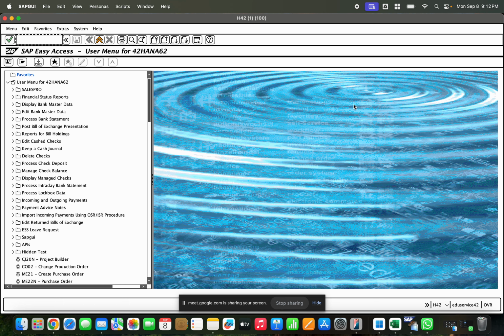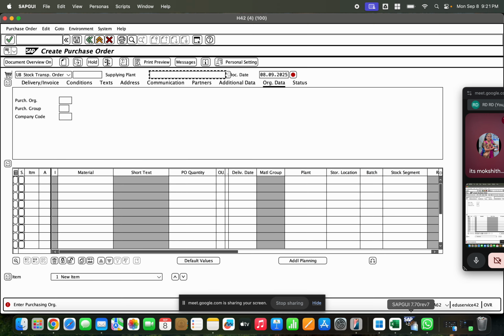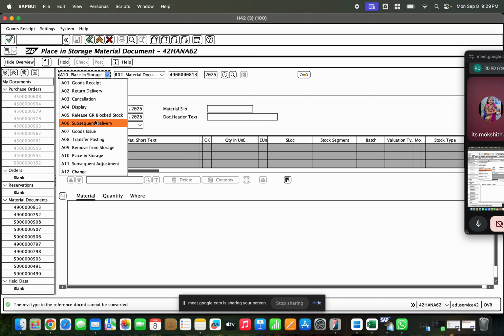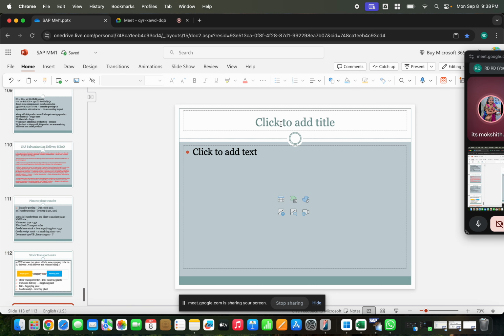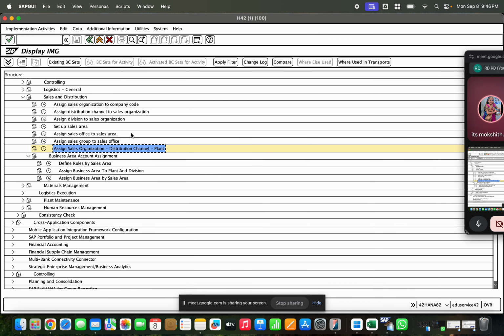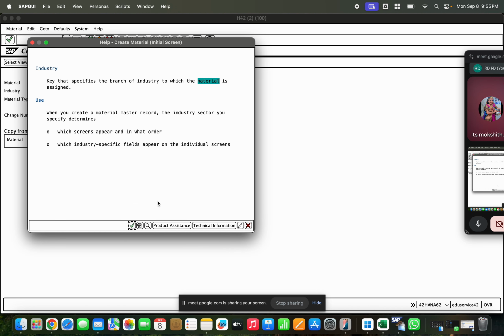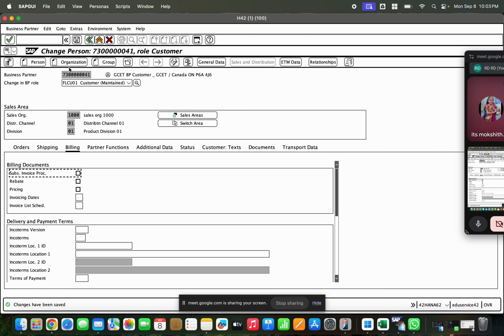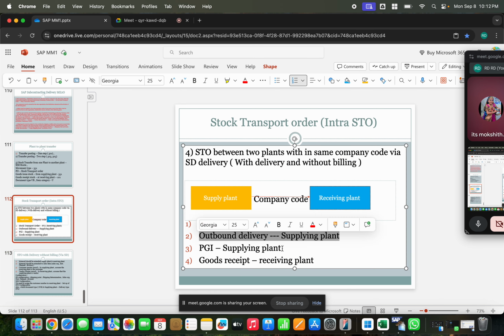Self learning SAP MM Class videos from RD: Stock Transfer Plant to plant transfer